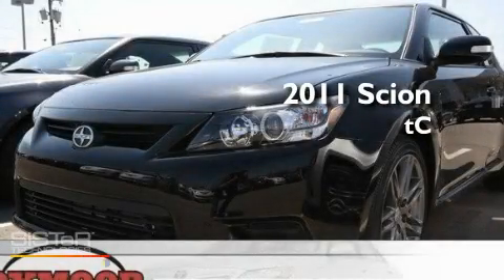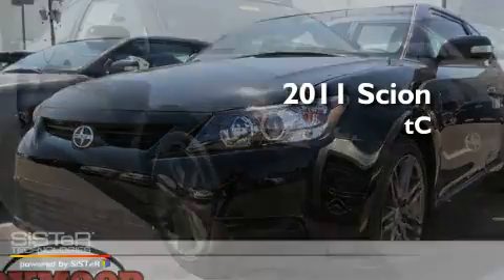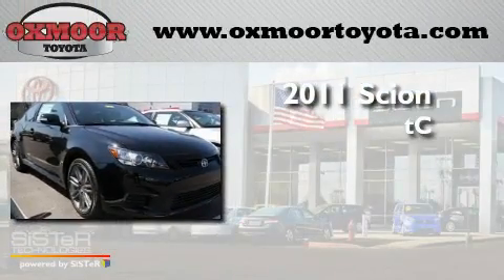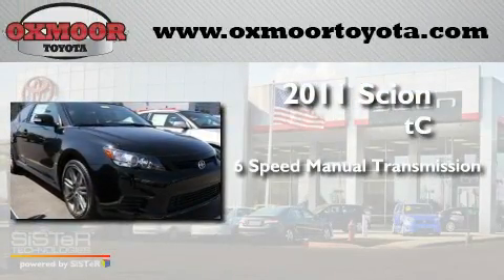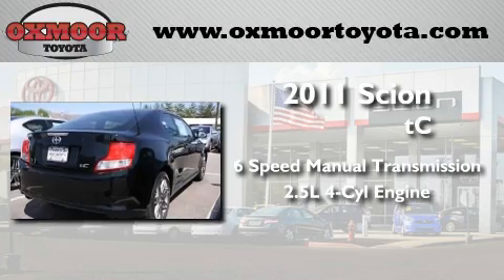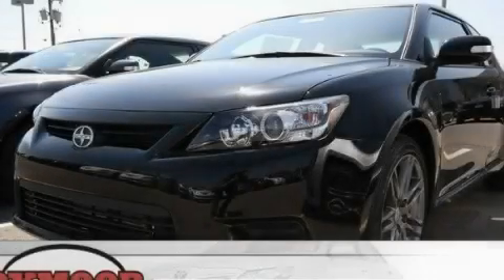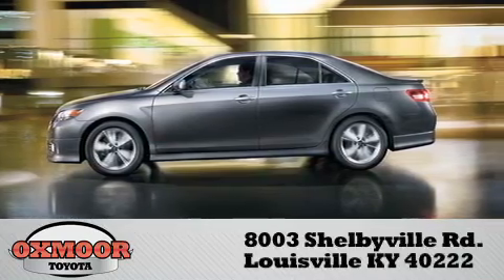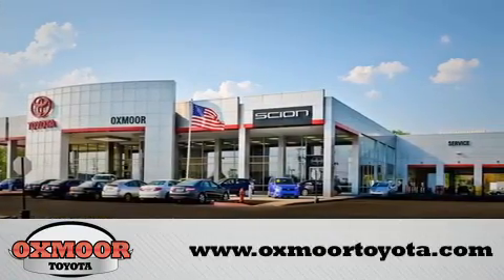2011 Scion tC Louisville KY 40222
Year : 2011
 Make : Scion
 Model : tC
 Engine : Gas I4 2.5L/152
 Trans . : Manual
 Exterior : Black
 Miles : 10

 Stock : S1327